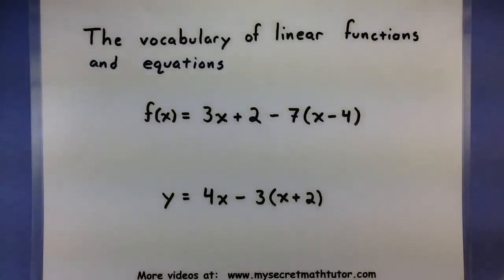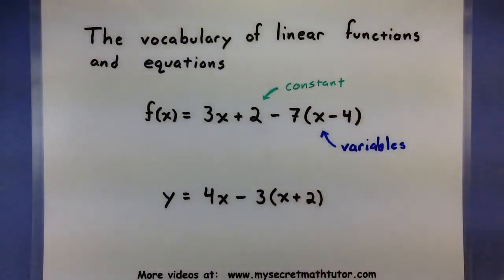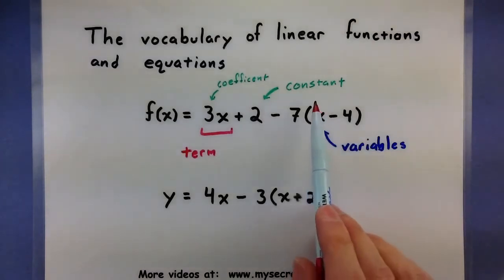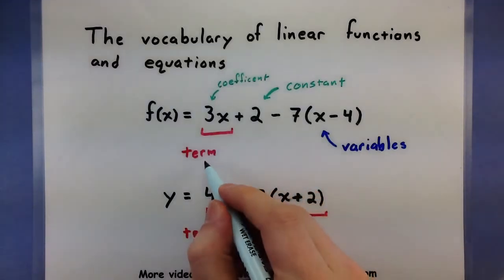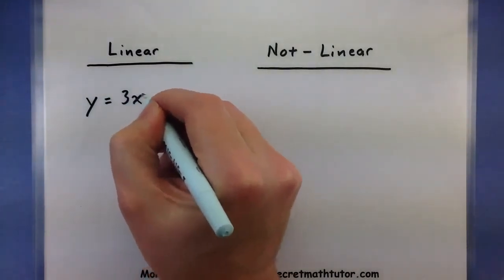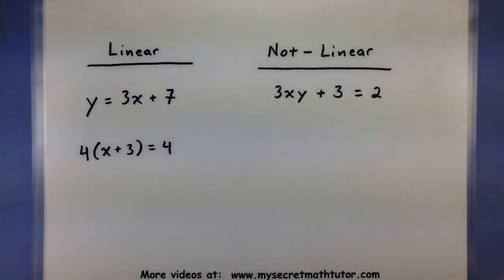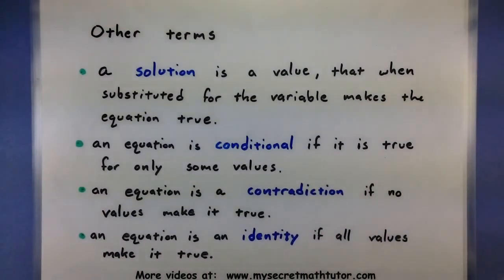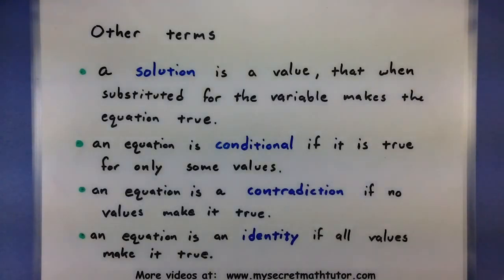Pre-Calculus - The vocabulary of linear functions and equations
This video will introduce you to a few of the terms that are commonly used with linear functions and equations.  Pay close attention to how you can tell the difference between linear and non-linear functions.